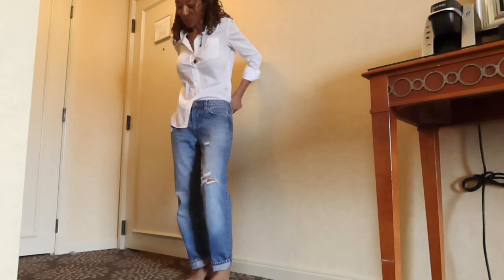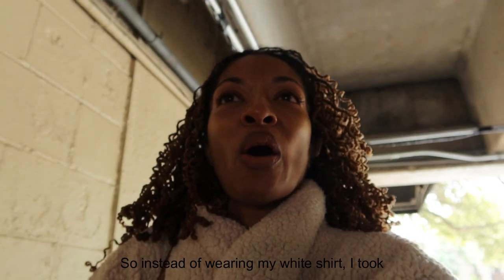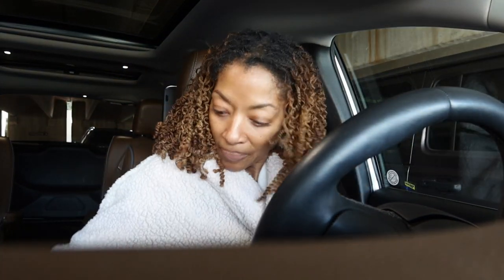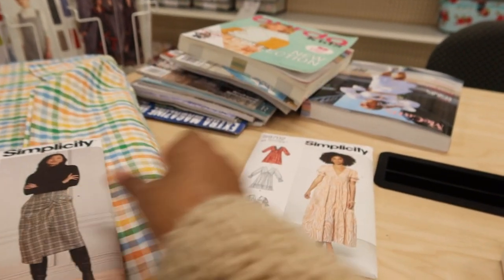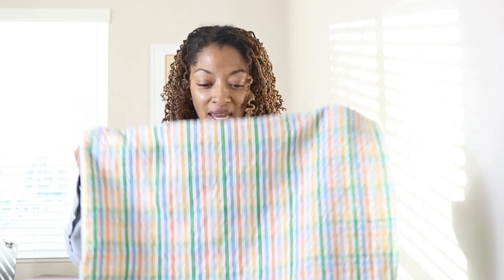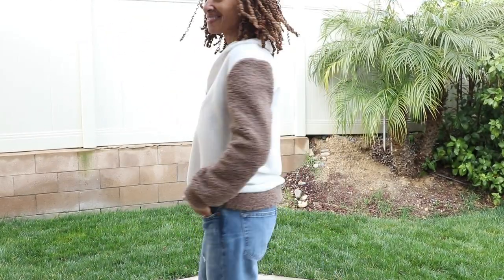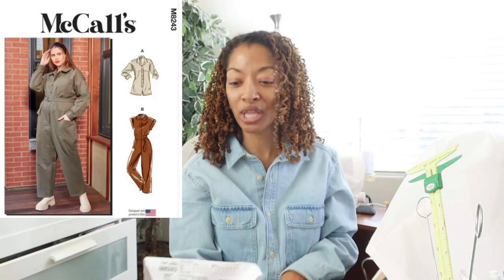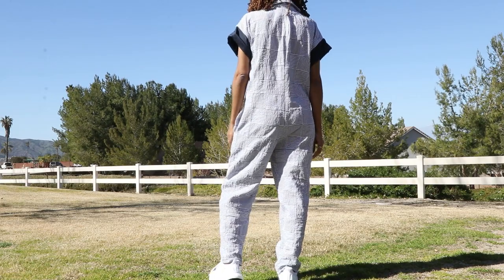Mix 2 different sewing patterns together - Create the garment you desire + McCALL’S 8243 jumpsuit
I have three sewing makes to share.  The black dress is a mashup.  I combined two sewing patterns to create the black dress.   I visit Joann Fabrics and pick up some Simplicity patterns and some fabric.  I share a pullover top that I made and also a jumpsuit.  I made the McCall's 8243 jumpsuit before, but this time I decided to make a different view.

The patterns used to make the dress are Simplicity 8513 and New Look 6288
The pullover top is McCall's 8343